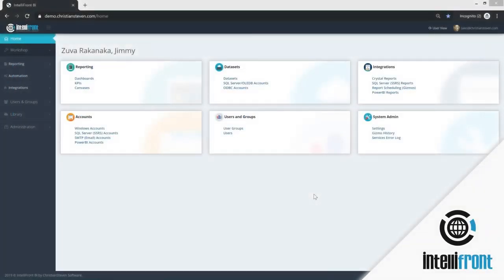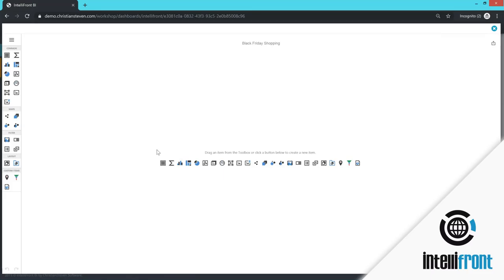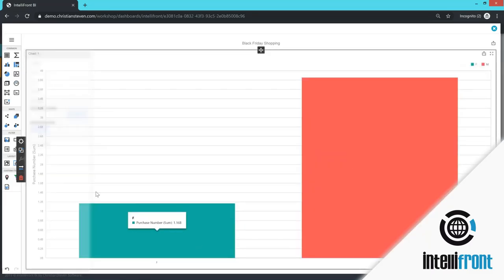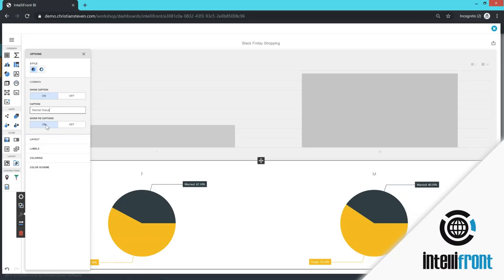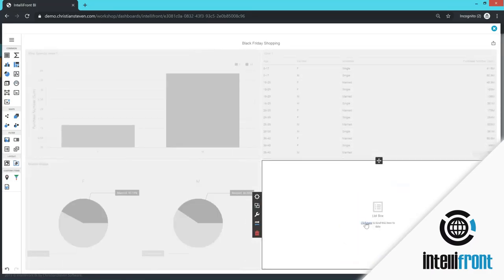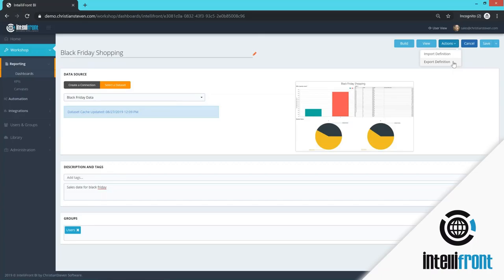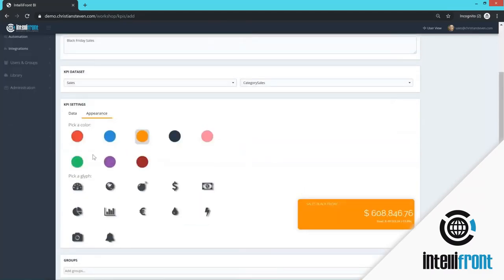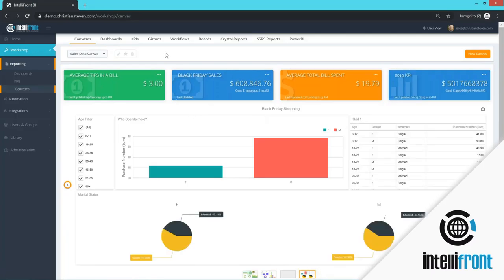IntelliFront BI: See the Features - Part 1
00:00  Introduction of IntelliFront BI.

00:21  Description of the tabs on the Main Menu.

01:08  How to create a new Dashboard.
 How to add the data source.
 Where to add the description and tags.
 Where to decide which groups can see the dashboard.
03:06  How to create a line chart.
 How to create a formula.
 How to add an argument.
 How to change the colors and name.
06:43  How to create a pie chart.
09:49  how to create a grid.
11:26  How to add a list box.

14:25  Descriptions of the options available for the dashboard.
 How to edit a dashboard.
 How to view a dashboard.
 How to import and export a definition.

15:34  How to create a KPI.
 How to add tags and a description.
 Where to select the KPI dataset.
 How to adjust the KPI settings.
 How to decide which groups can see it.

18:12  How to create a canvas.
 How to add a description.
 how to add KPI’s.
 how to add dashboards.